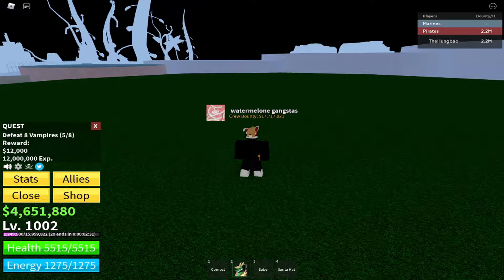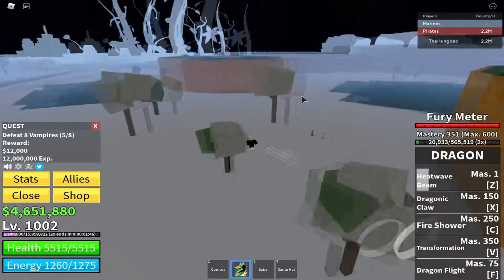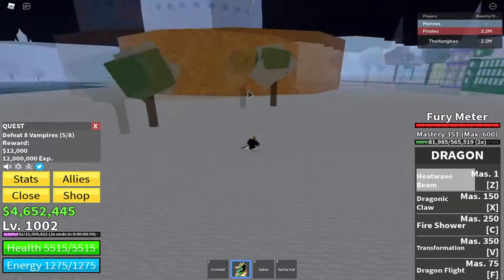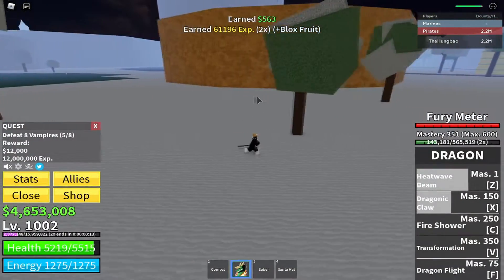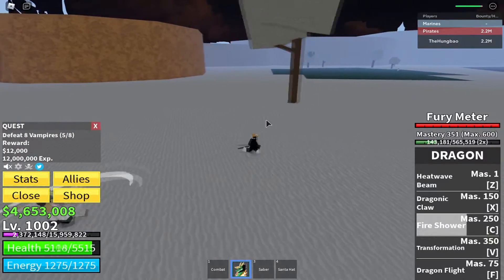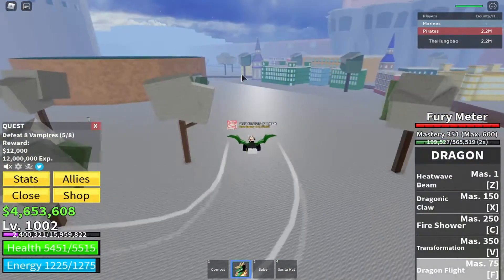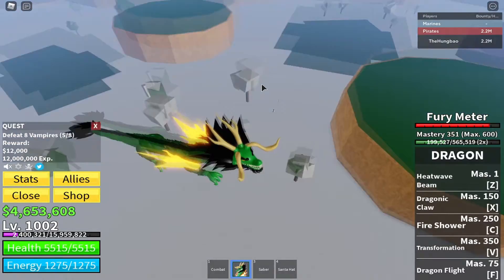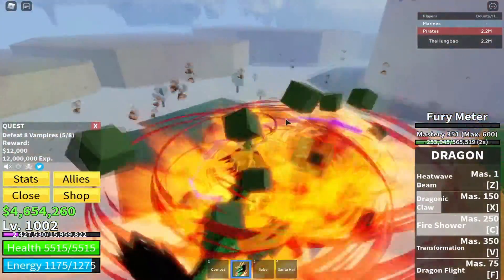Full Dragon Showcase | Blox Fruits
To change your Dragon color, go to the Sky Islands in the Old World and pass through the colored rings.